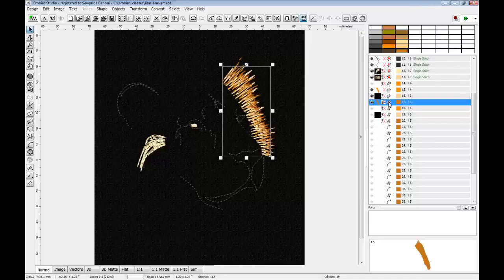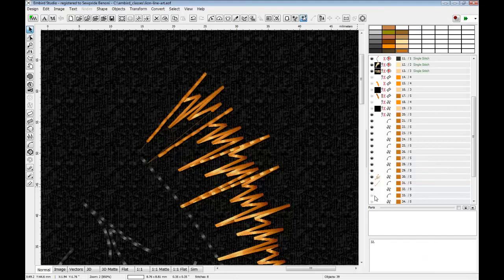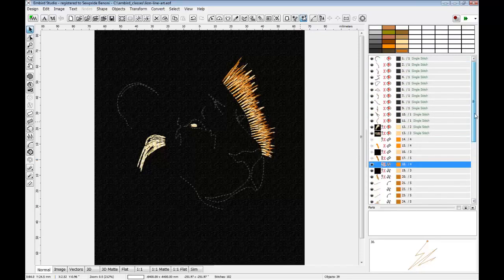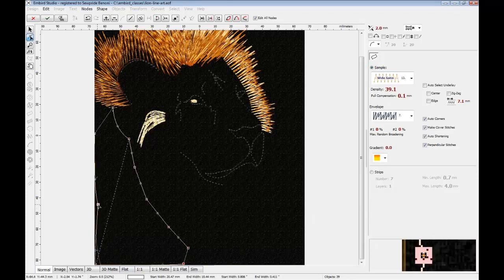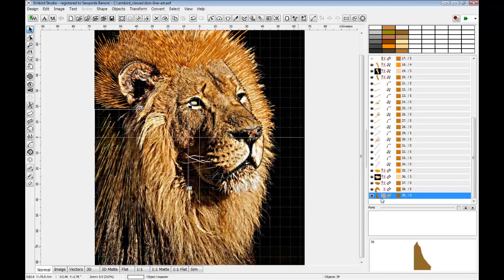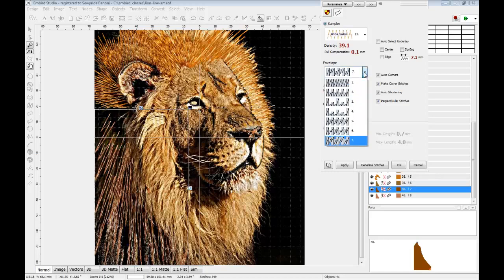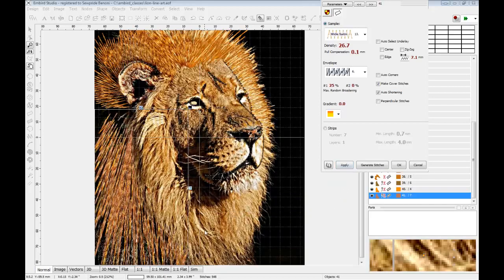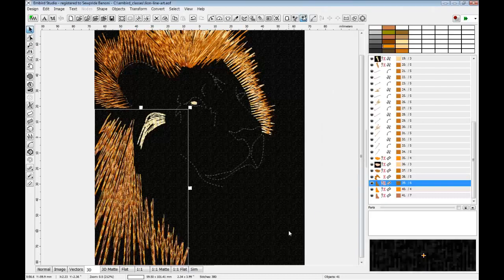Embird 2018 Embroidery Software Training Video Membership Working 2018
Embird 2018 Embroidery Software Training Video Membership Review By Philip Viljoen - Embird 2018 Embroidery Software Training Video Membership Working 2018